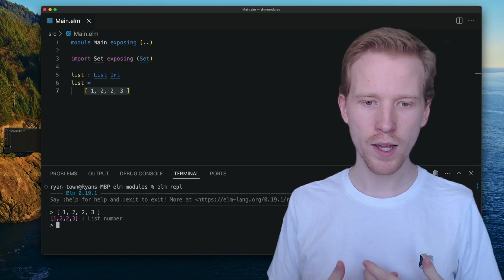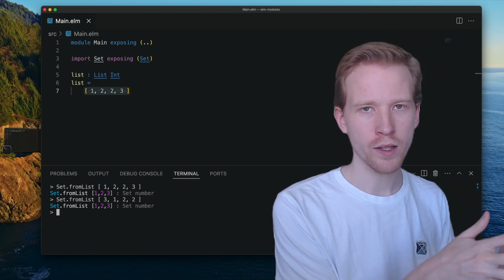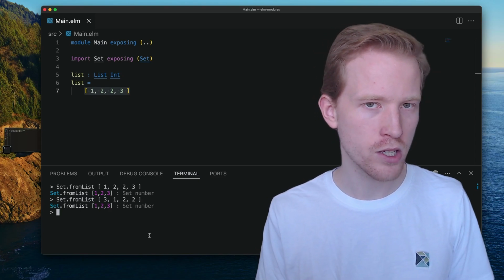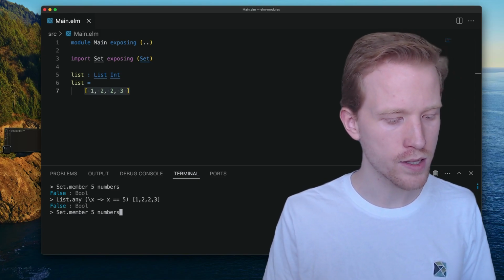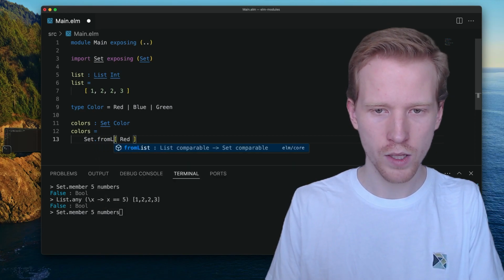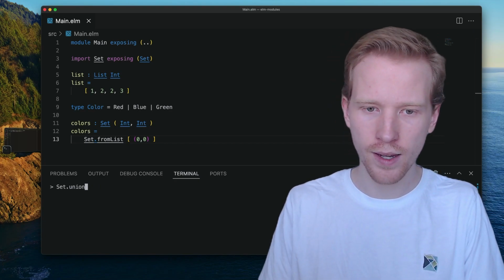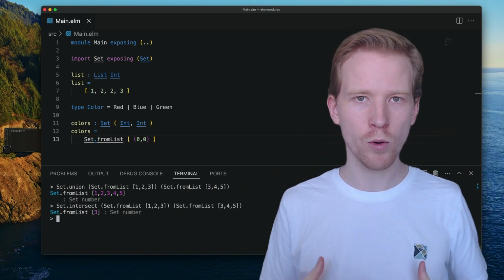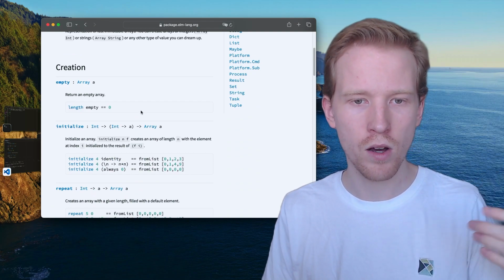Welcome to Elm - 3.6 Set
Learn how to use Set to remove duplicates in Elm